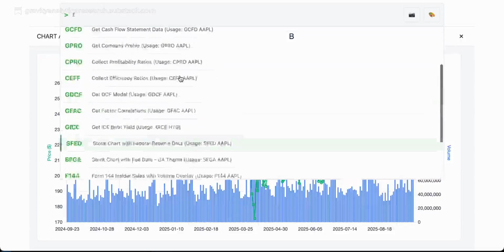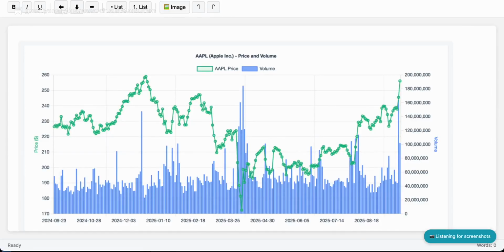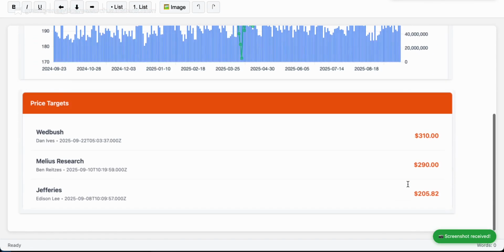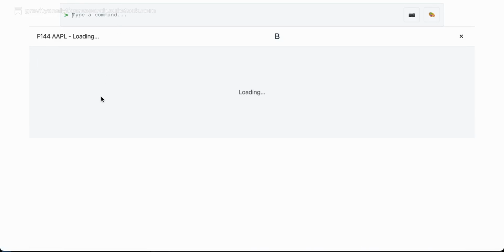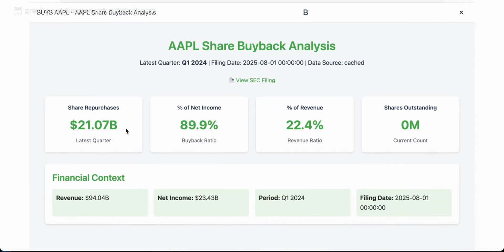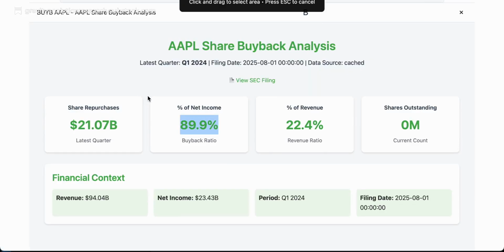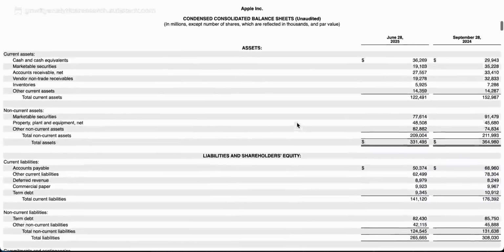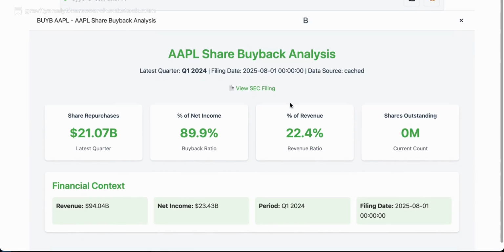Retail Terminal (in progress)